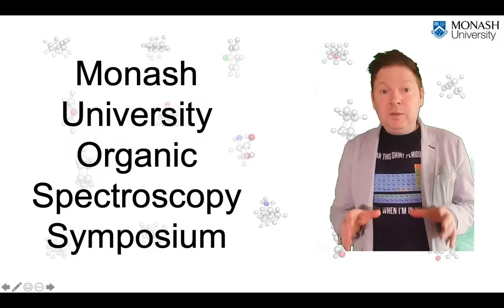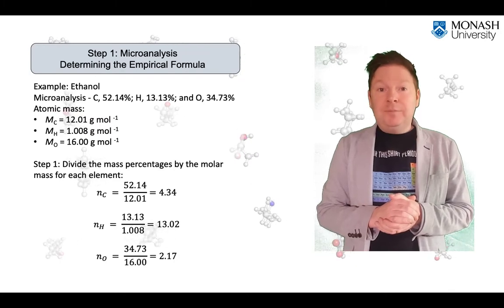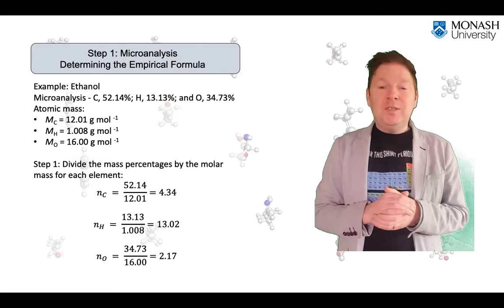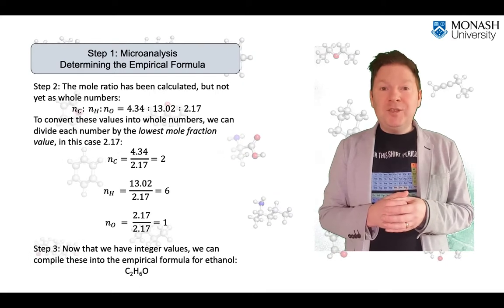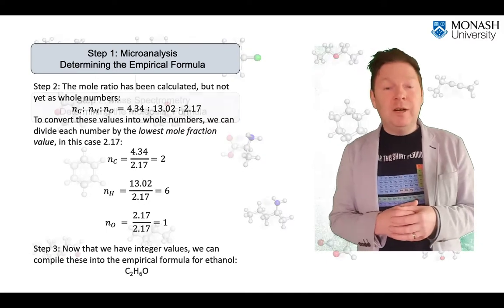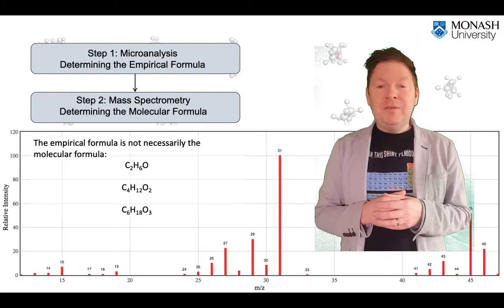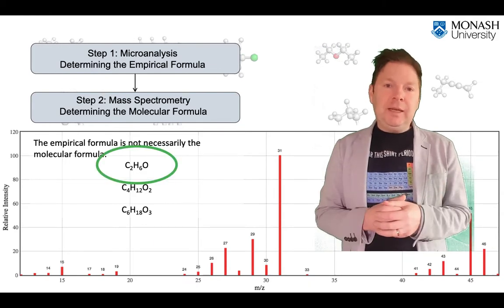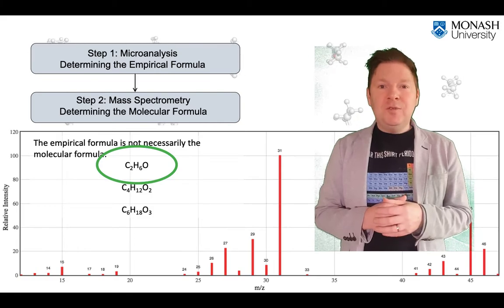Monash Organic Spectroscopy Symposium: Part 2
The second video in a series of four, for the Monash University Organic Spectroscopy Symposium (MOSS). MOSS is designed for Australian VCE students studying Chemistry.

Part 2 outlines how elemental analysis and mass spectrometry can be used together to determine the molecular formula for a molecule.